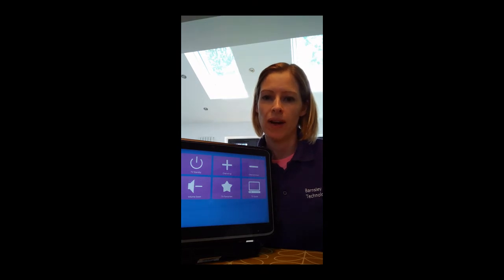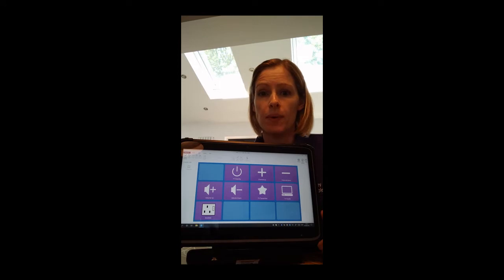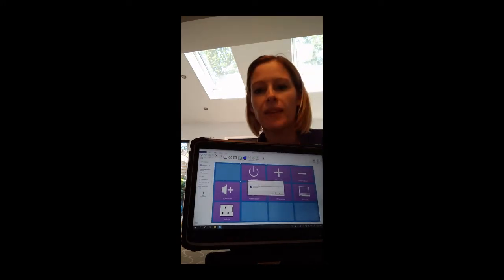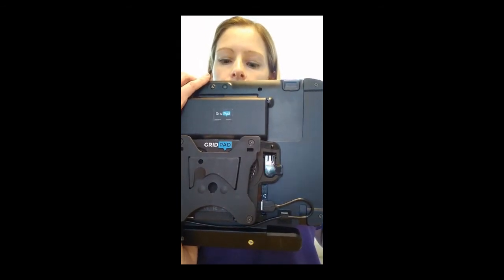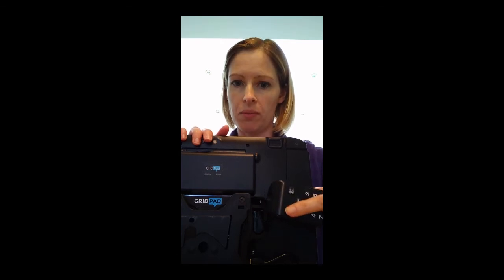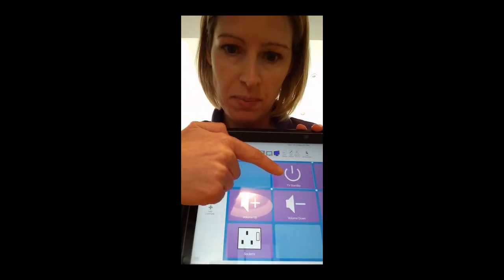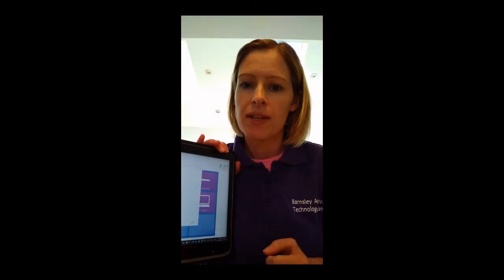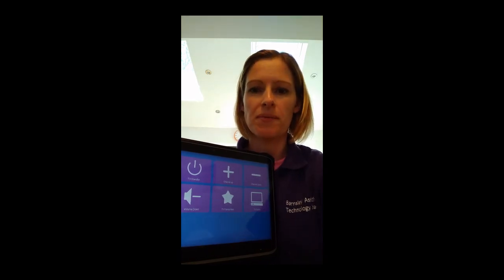Setting up TV on gridpad 13